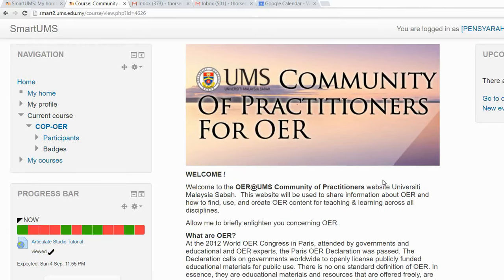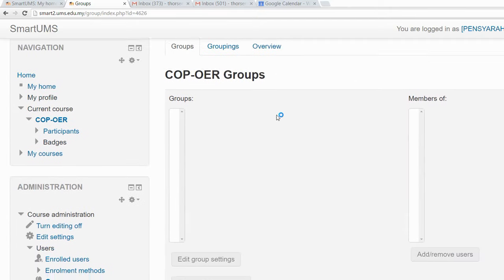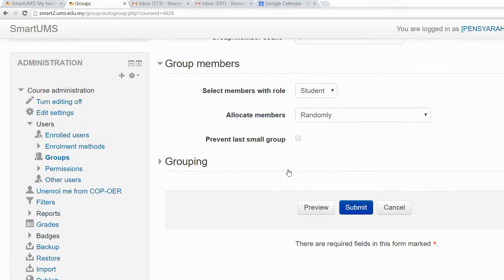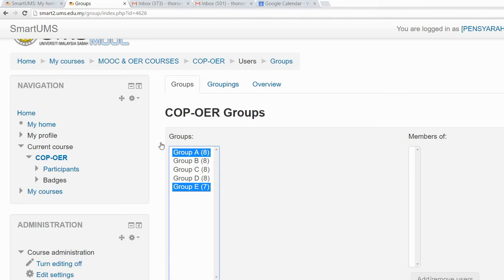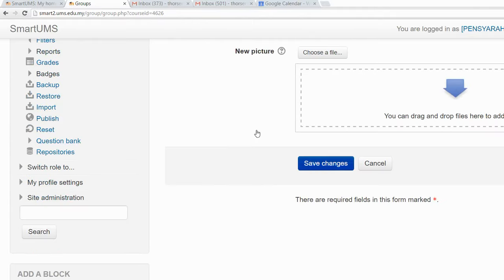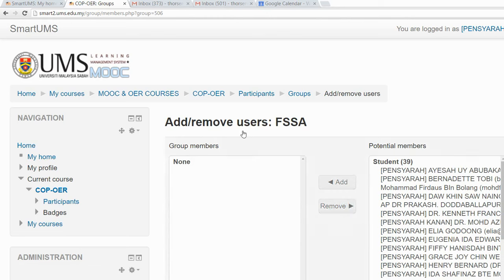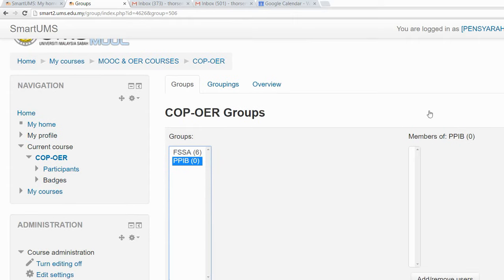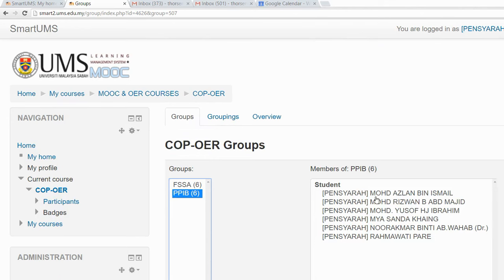Create Student's Group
This video show how to create student groups by randomly (automatically) assigning student to groups or by manually creating groups and assigning student to groups at SmartUMS - a learning management system based on the MOODLE